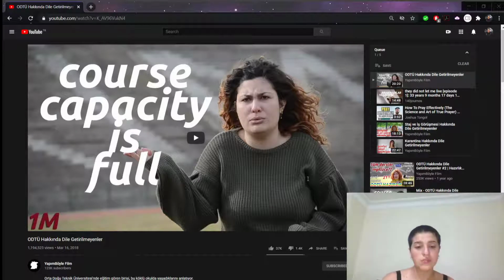How to Use Youtube's Queue Feature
Today's most popular video surveillance platform, YouTube, is having the queue feature that can be very useful to its users. While watching a video with this feature, you will be able to queue other videos you want to watch.

Unlike Netflix, YouTube was never really designed for binge-watching. You could install extensions, but they never worked well. Now, you can officially create a video queue from any page, sit back, and watch videos without leaving the player.
The video queue feature is available on the newly redesigned YouTube website. If you see bigger video thumbnails on the homepage and a new “Add To Queue” button when you hover over a thumbnail, you have access to the feature. If not, you’ll have to wait until YouTube rolls the update for all users.
YouTube hasn’t announced if it plans to bring the queue feature to its mobile apps on iPhone, iPad, or Android. For now, it’s only for those watching on their computers using a web browser.
The Add to Queue button is available on the home page, the search page, and in the recommendations menu. So no matter where you are, you can start a queue. You can do this while watching a video, or before starting one.
Here’s how it works. Open the YouTube website on your computer and hover over a video thumbnail. Here, click on the “Add to Queue” button.
This will instantly bring up a mini-player in the bottom-right corner of the screen. This is your queue. You can click on the “Play” button to start playing the video. But a queue with just one video isn’t much of a queue.
Let’s start by adding more videos. Hover over another video thumbnail and then tap on the “Add to Queue” button again to add it below the previous video. Do this for all the videos you want to watch in this session. You can navigate to a different YouTube page, and the mini player will stay put.
The queue will be updated. Click on the bottom toolbar in the mini player to expand the queue.

Here, you’ll see all the videos listed. If you want to move up a video, click on the “Handle” icon and drag it up or down. If you want to delete a video from the queue, just click on the “Delete” button.

When you press on the “Play” button on a video from the mini player, it will start playing the video in the mini player itself.
Click on the “Expand” button in the top-left corner of the player to open the video page.

Here, you’ll have access to the video player’s fine-tune controls, see the comments, and make the video full-screen. You’ll find your queue on the right-hand side of the screen. If you’ve used the Watch Later feature before, you’ll be familiar with the UI.

Now, go full screen, click the play button, sit back, and enjoy. All the videos in the queue will play one after the other—no need to worry about random recommended videos playing thanks to the autoplay feature.
Unlike Watch Later, the queue feature is only limited to the current session. When you close the webpage, you’ll lose the queue as well.